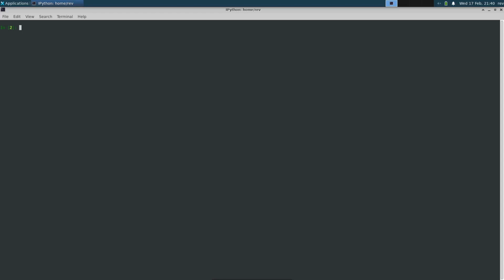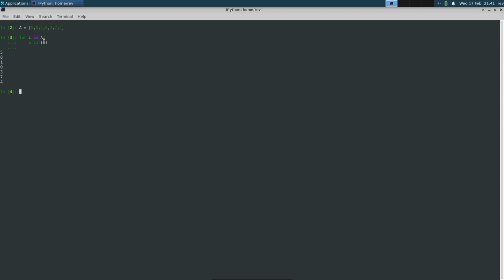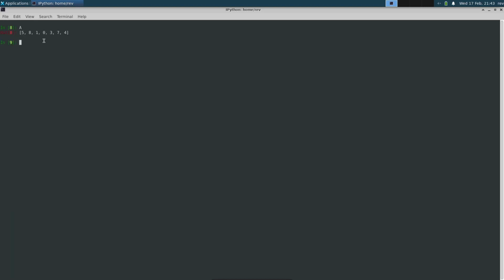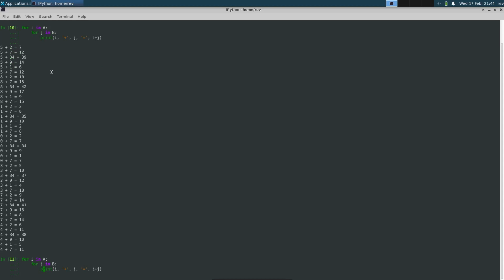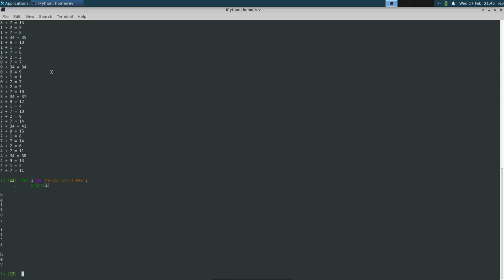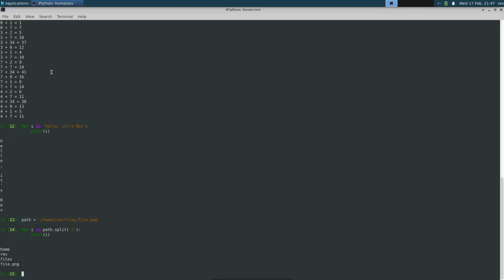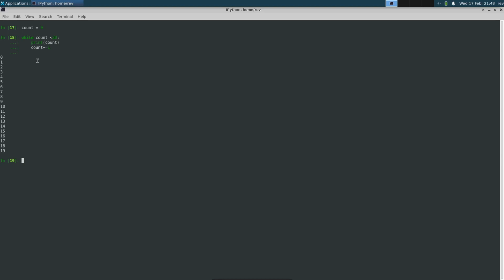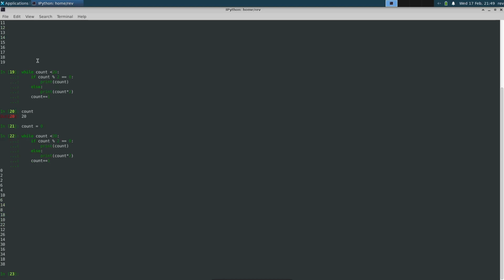Python Loops Tutorial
In this video we will learn about for loops and while loops in python.

0:00 Introduction
0:15 Basic For Loop
2:35 Nested For Loop
5:05 Loop Through a String
6:58 While Loops